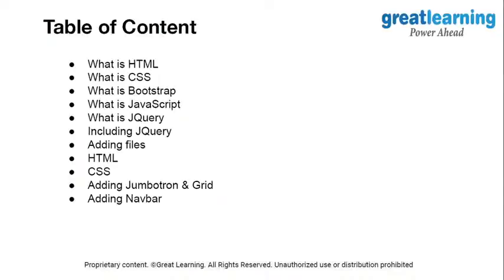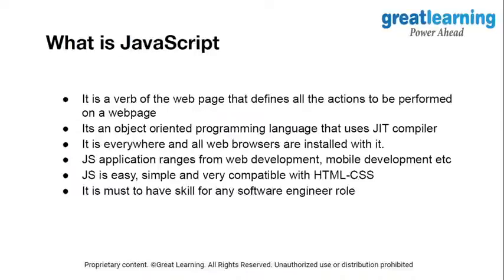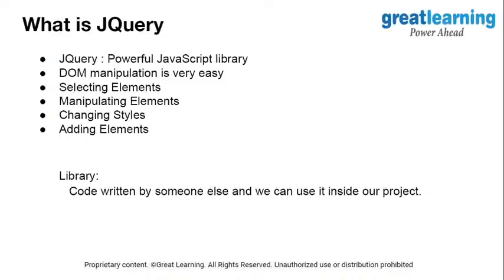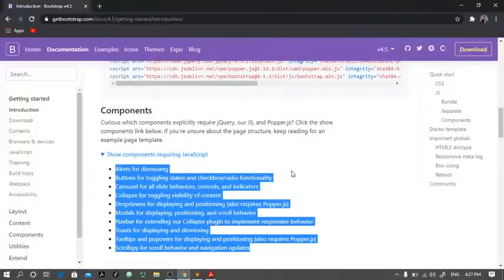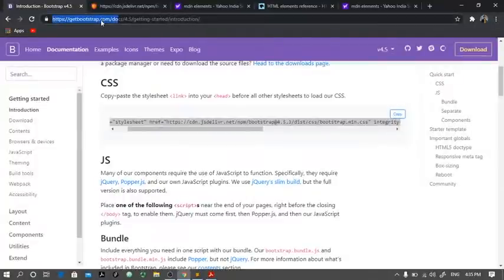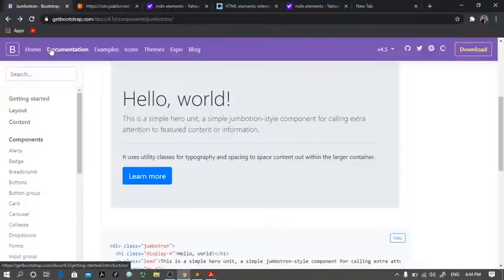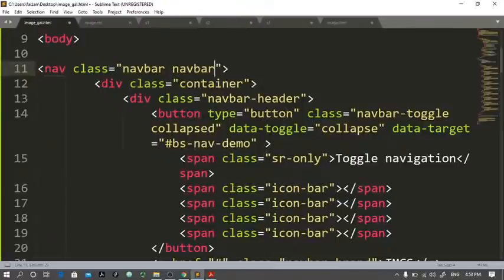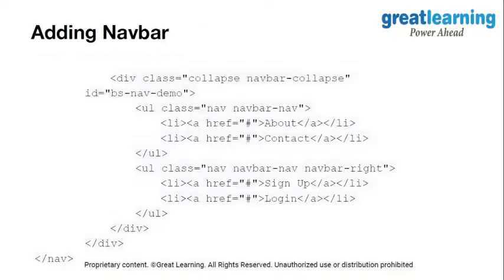Create an Image Gallery using Bootstrap in 45 minutes | Great Learning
Great Learning brings you this live session on "Create an Image Gallery using Bootstrap in 45 minutes". In this session, we will understand the skeleton/boilerplate of HTML and how to define comments in our HTML file. This session will include Tags (both block-level and inline-level ). After this, we will cover the list tag, div tag, and span tag. This session will consist of different ways to incorporate CSS in our Html file. We will talk about colors and other ways to set color property, how to use border property, how to set the background, etc. Finally, we will end this session with implementation using Bootstrap.